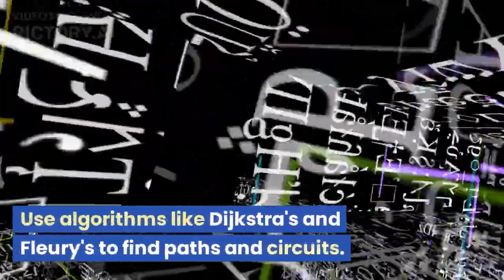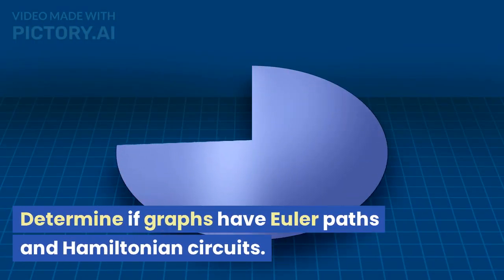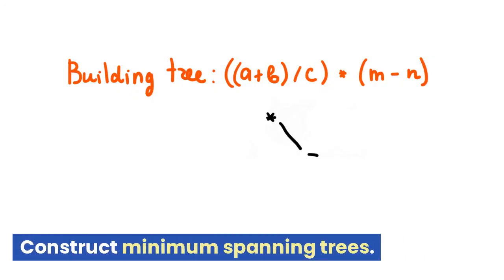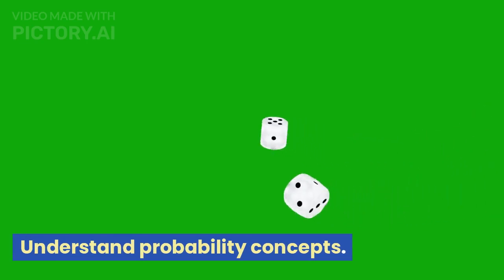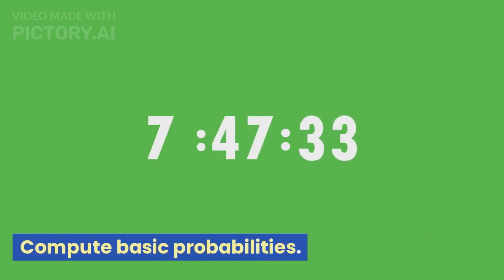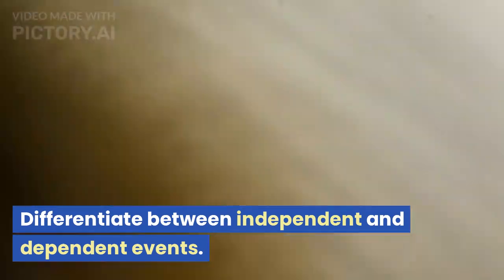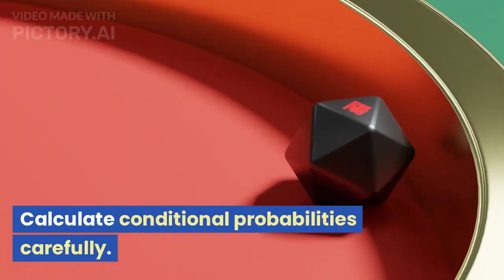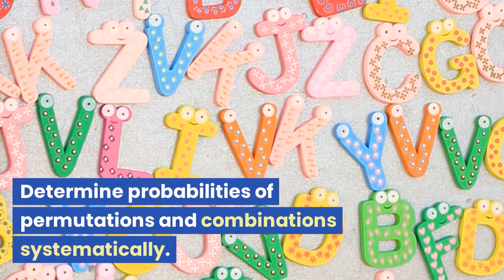Ambient Imperative Meditative MGF1106 College Mathematics study Pictory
meditative mathematics imperative voice